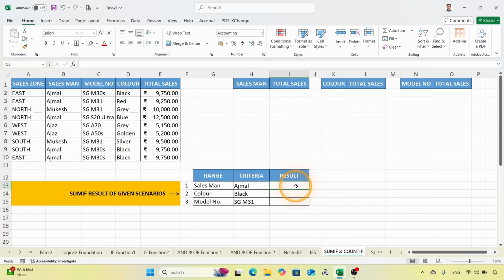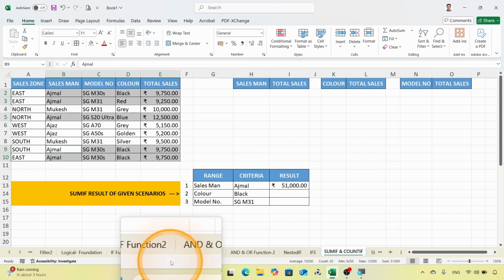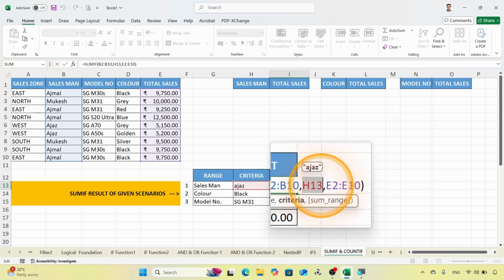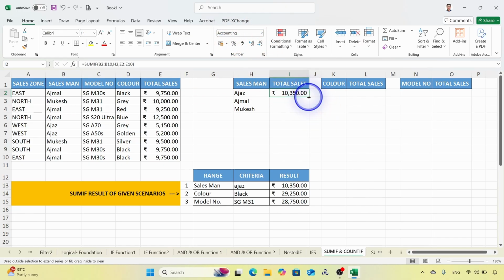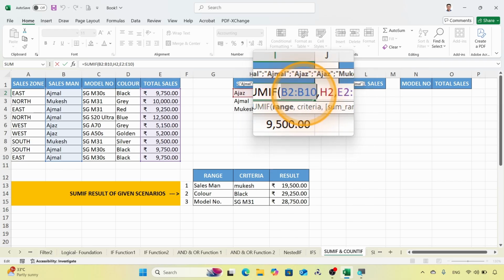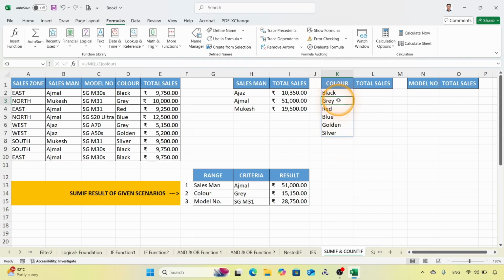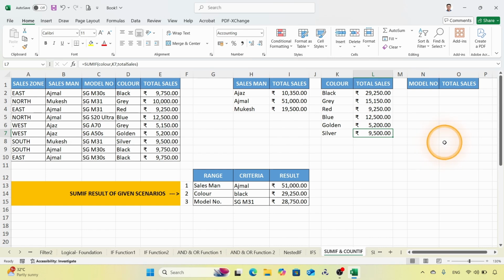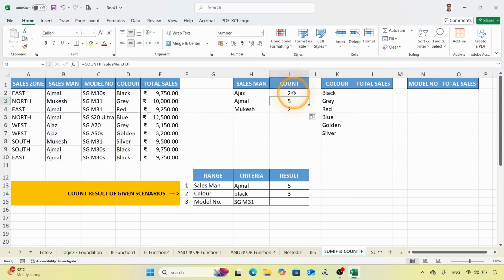𝐄𝐱𝐜𝐞𝐥 𝐋𝐞𝐬𝐬𝐨𝐧 𝟏𝟒 | 𝐌𝐚𝐬𝐭𝐞𝐫 𝐒𝐔𝐌𝐈𝐅() & 𝐂𝐎𝐔𝐍𝐓𝐈𝐅() | 𝐂𝐨𝐧𝐝𝐢𝐭𝐢𝐨𝐧𝐚𝐥 𝐂𝐚𝐥𝐜𝐮𝐥𝐚𝐭𝐢𝐨𝐧𝐬 𝐌𝐚𝐝𝐞 𝐄𝐚𝐬𝐲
In this lesson, you’ll learn how to perform conditional summing and counting using 𝐒𝐔𝐌𝐈𝐅() and 𝐂𝐎𝐔𝐍𝐓𝐈𝐅()
 — essential tools for sales, reports, and data analysis.

👉 You’ll learn:

The logic behind 𝐒𝐔𝐌𝐈𝐅() and 𝐂𝐎𝐔𝐍𝐓𝐈𝐅()
Writing formulas for single criteria
Practical examples using Sales data
How to analyze by Salesman, Colour, and Model No.
Real-world scenarios to make your reports smarter

💡 𝐁𝐨𝐧𝐮𝐬: Learn how to combine these functions for simple analytics!